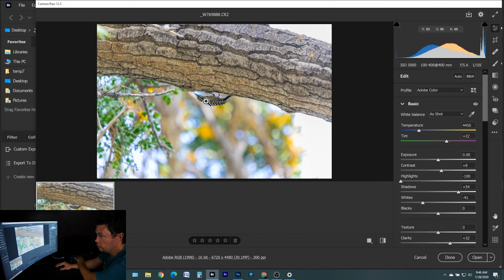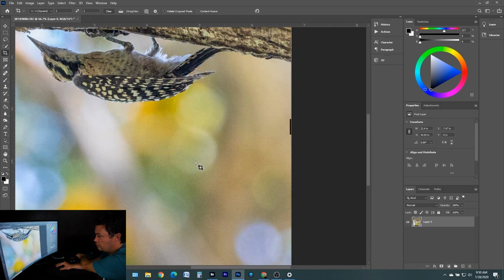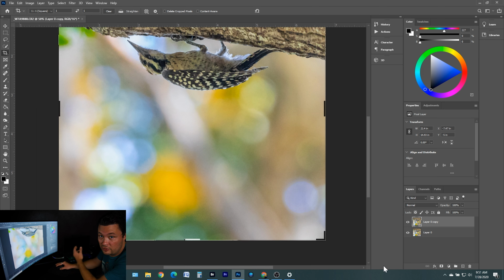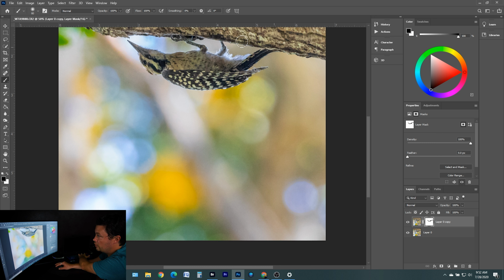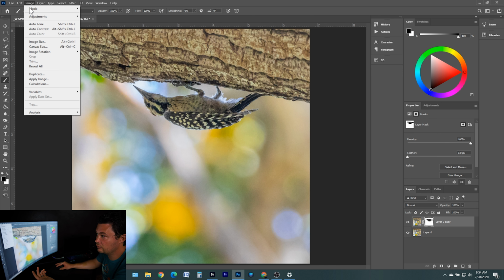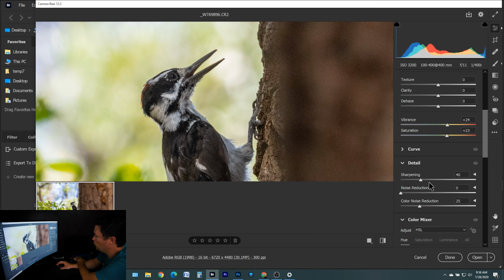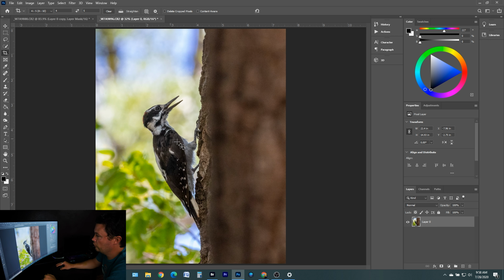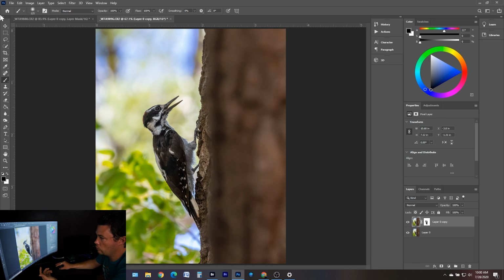WILDLIFE PHOTOGRAPHY: How To Reduce Noise And Get Pleasing Background Blur In Photoshop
Lenses
My Favorite Lenses
Favorite lightweight 800mm

Bags
Favorite Wildlife Bag (Hall10 for discount)
Favorite Overall Camera Bag (HALL10 for discount)
Favorite camera strap

My Ghillie Blanket
Camo Hood

Mics
Main Mic
Backup mic

(for workshops, presets, and more)